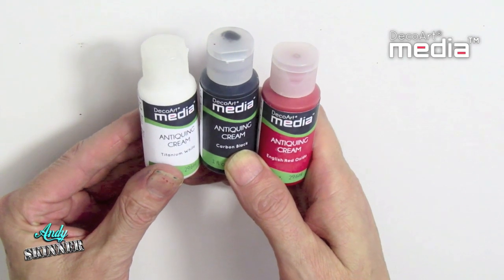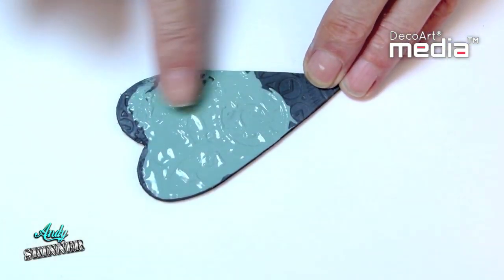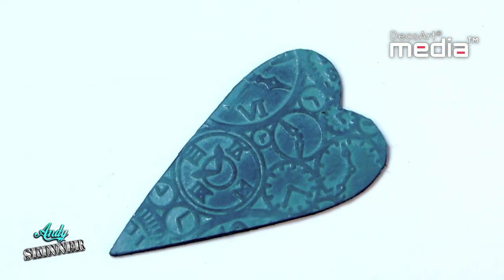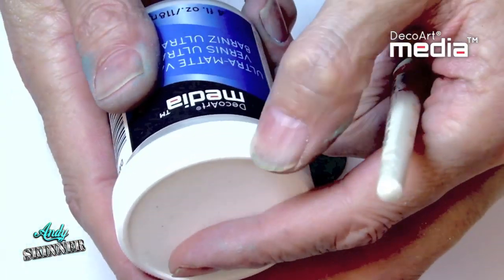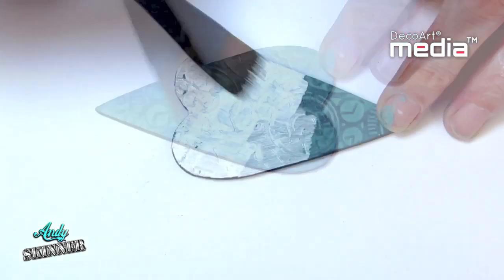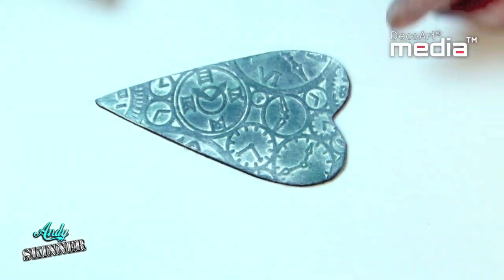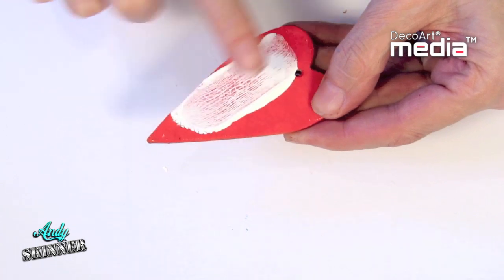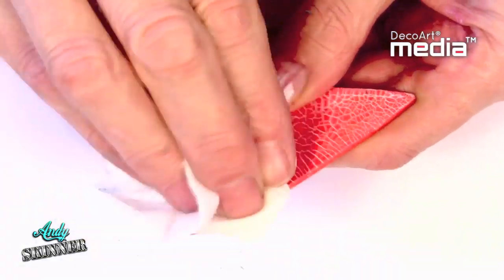Learn About Media Antiquing Cream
Discover the properties and uses of Media Antiquing Cream with Andy Skinner.